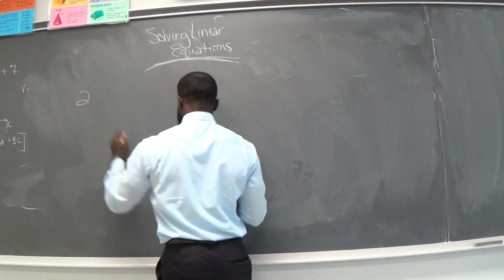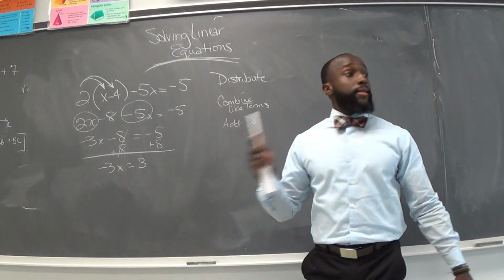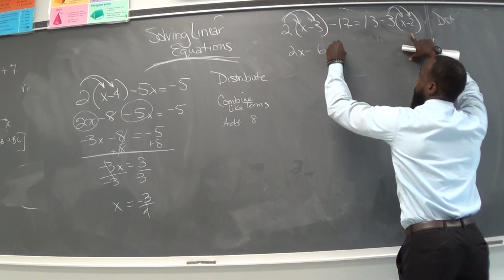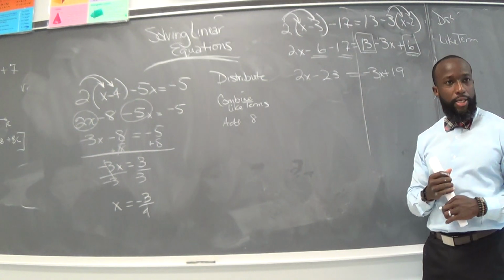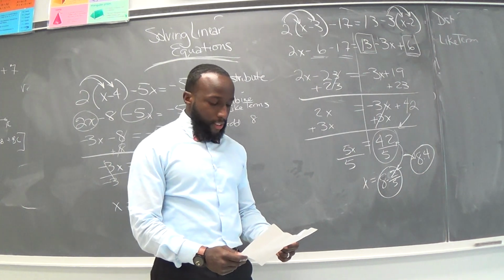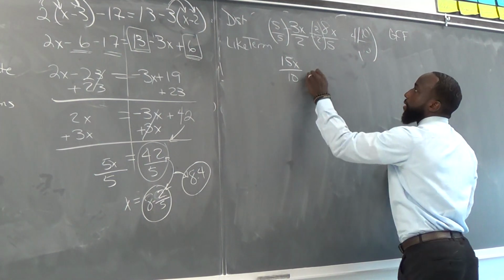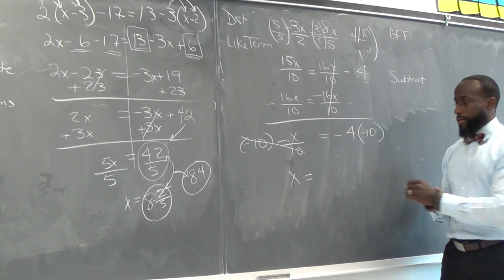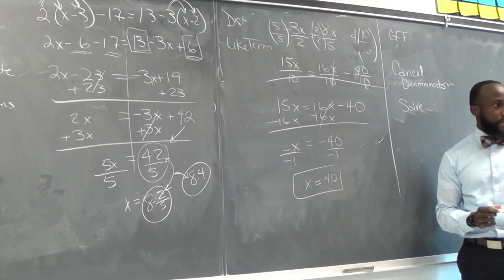Algebra: Solving Advanced Equations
Looking at (Long) linear equations its important to follow the order of operations and simplify before you actually get to isolate the "x" value.

1) Distribute or Find the GCF (fractions)
2) Combine Like Terms
3) Addition or Subtraction to both sides of the equal sign